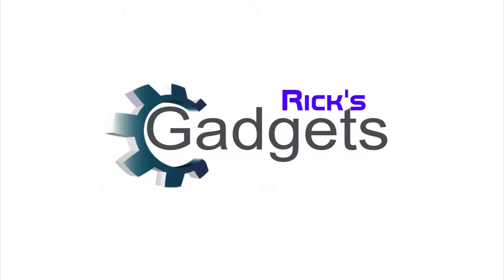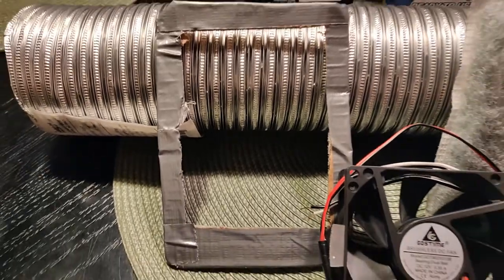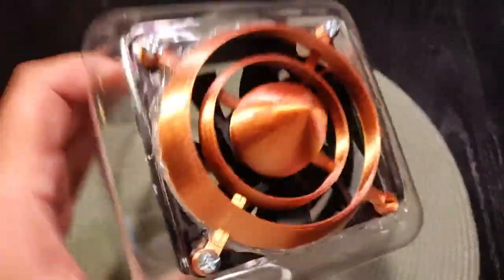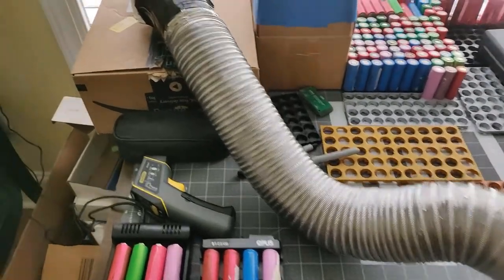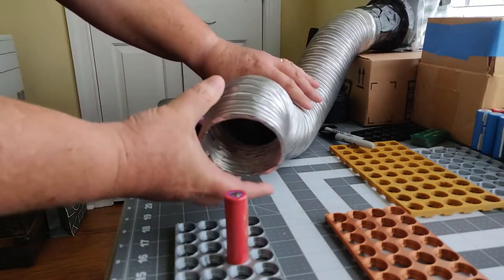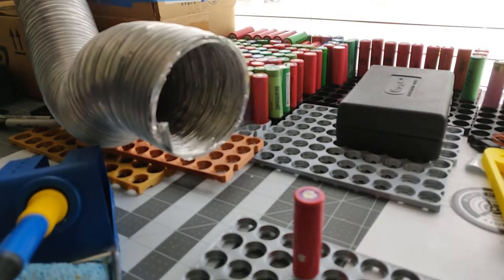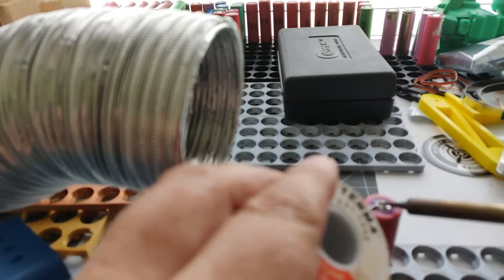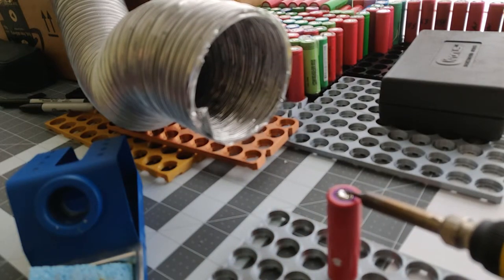DIY Fume Extractor for soldering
I build a fume extractor from a PC fan and a plastic container. I run the fan from 18650 cells. It can also run from a 12 volt power supply. I used a fish tank filter with charcoal and filter pad. Along with a metal duct pipe to position the suction better.

Solder station I used